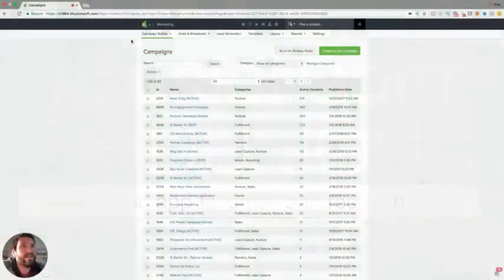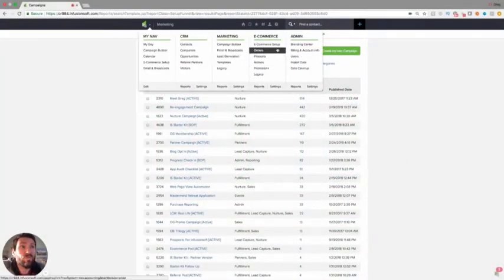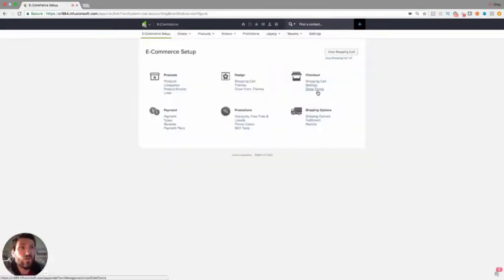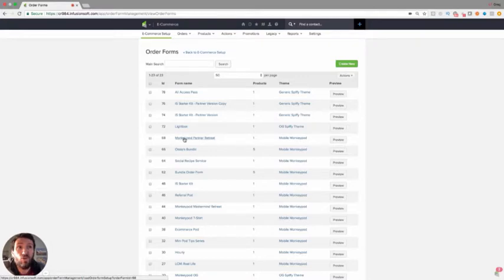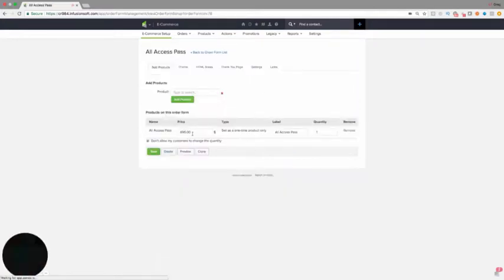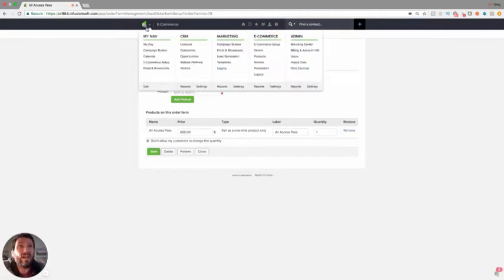Tip Du Jour 2 - Favorites and Recent History | Monkeypod Marketing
Here's a quick little tip to save yourself just a little bit of time while you're buzzing around inside Infusionsoft.